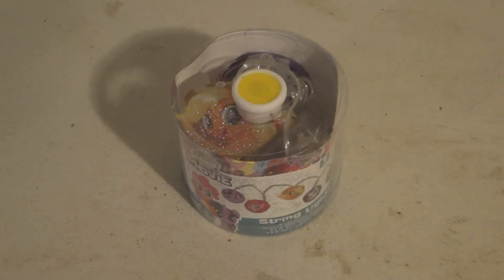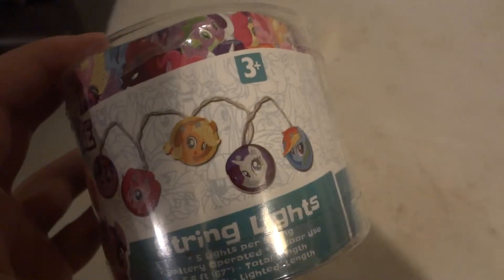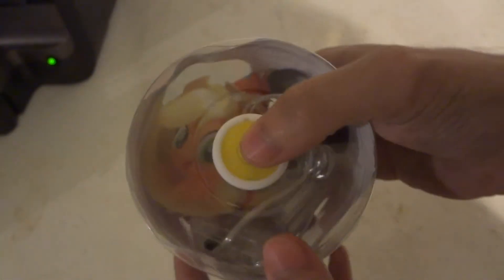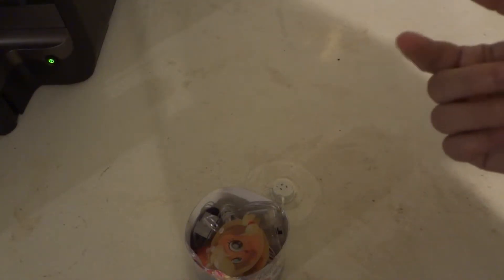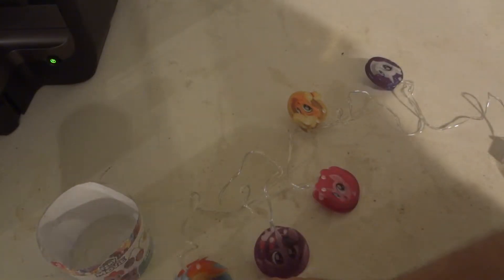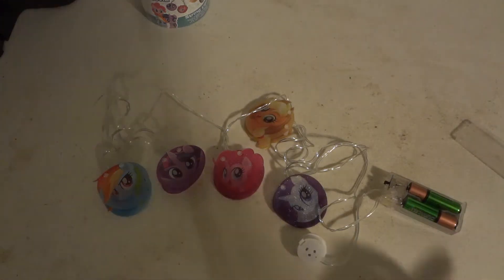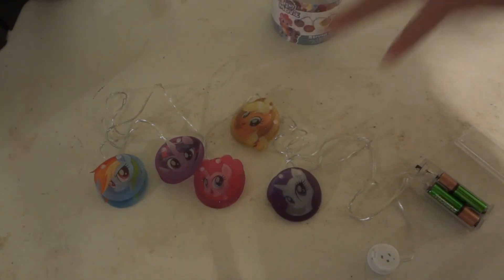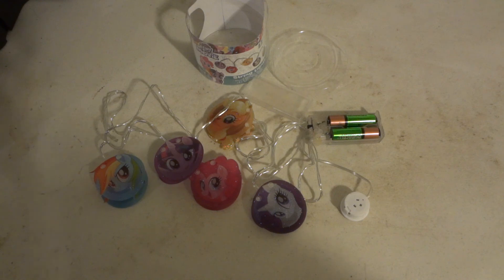REViEW OF HASBRO MY LiTTLE PONY THE MOViE STRiNG LiGHTS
REViEW OF HASBRO MY LiTTLE PONY THE MOViE STRiNG LiGHTS. 5 LiGHTS PER STRiNG.  BATTERY OPERATED. iNDOOR USE. 5.6 FT (67") - TOTAL LENGTH. 4.3 FT (52") - LiGHTED LENGTH. REQUiRES 2 AA BATTERiES. $3.99 AT TARGET.